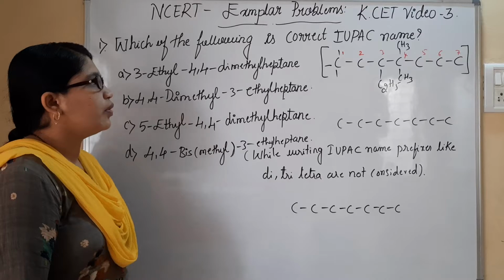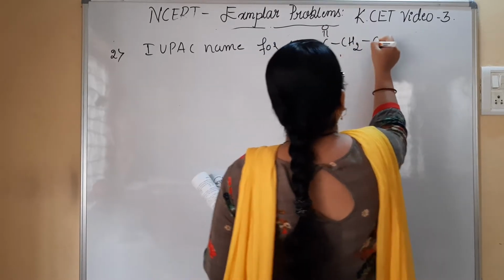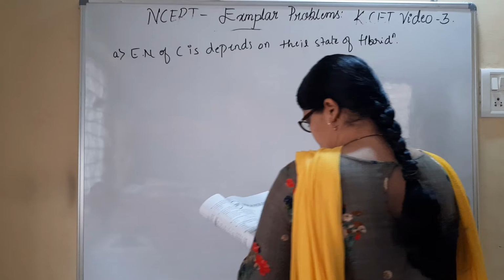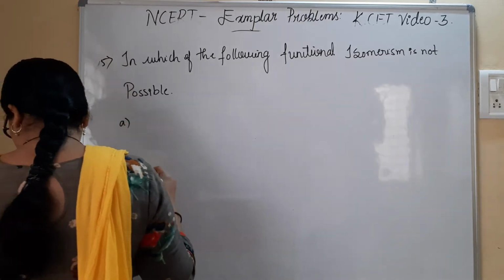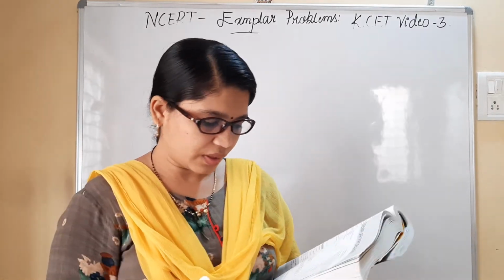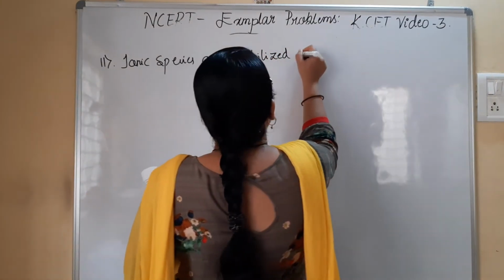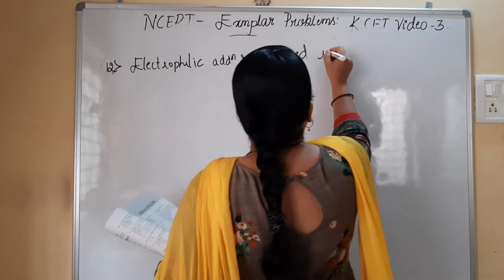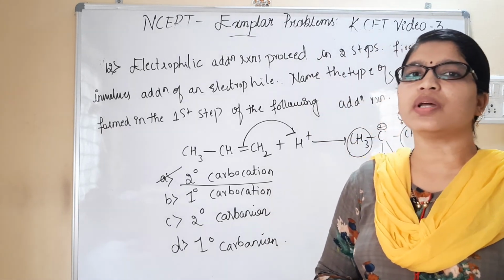KCET 2021 Video 3